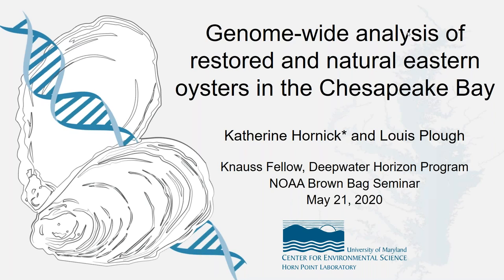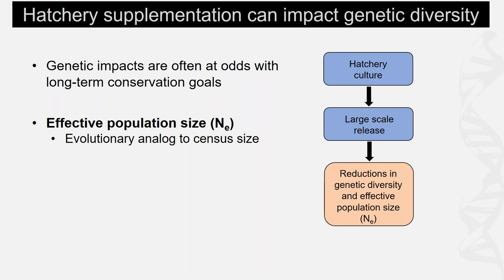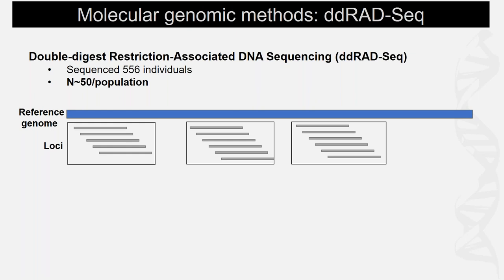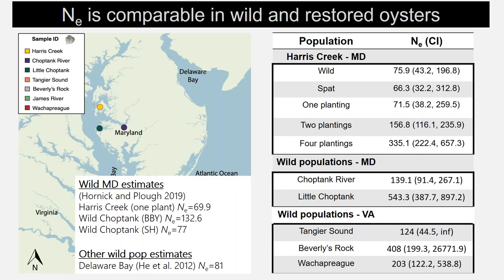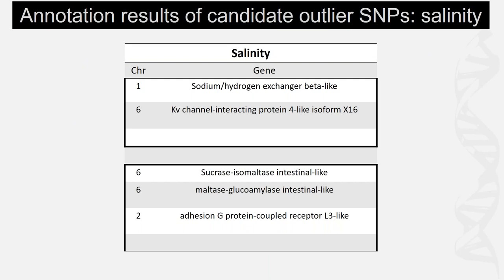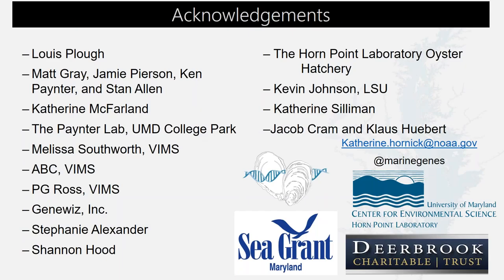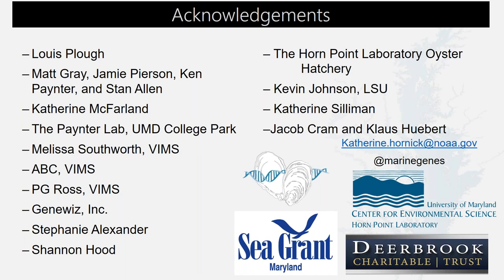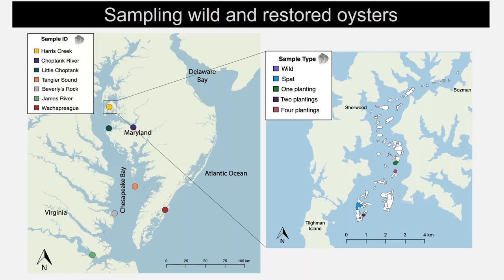Genome-wide analysis of restored and natural eastern oyster populations in the Chesapeake Bay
Speaker: Katie Hornick, Deepwater Horizon Program Fellow, NOAA NMFS Office of Habitat Conservation

Abstract: Effective restoration of exploited species requires an understanding of population genetic structure and local adaptation. We used a genome-wide approach to investigate population structure, local adaptation, and the extent to which environmental gradients influence genetic variation among wild and restored populations of Chesapeake Bay eastern oysters Crassostrea virginica.

About the Speaker: Katie Hornick recently received her PhD at the University of Maryland Center for Environmental Science in Ecological Systems. Her background is in genetics, ecology, and aquaculture. Specifically, Katie's research focused on characterizing the genetic impact of large-scale hatchery-based oyster restoration in the Chesapeake Bay using a combination of experimental, field, and modeling approaches. She is currently a Knauss Fellow in the Office of Habitat Conservation's Deepwater Horizon Restoration Program.